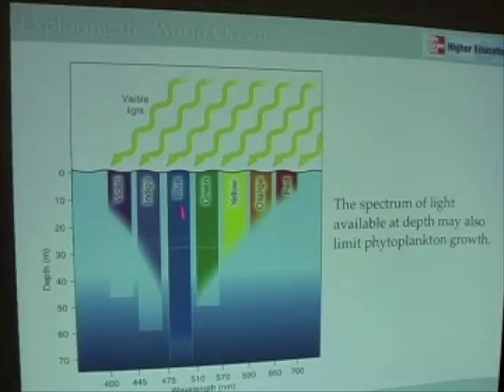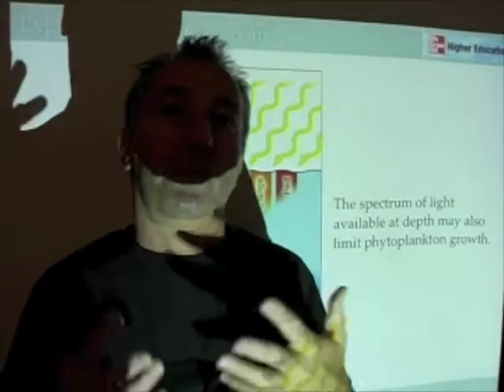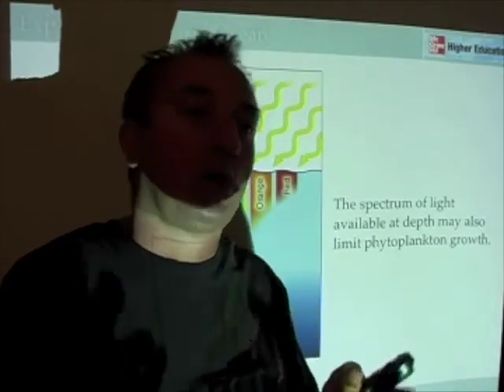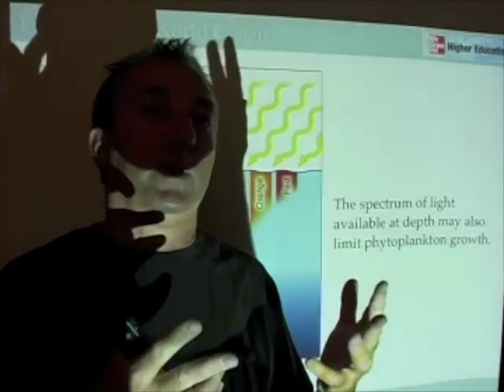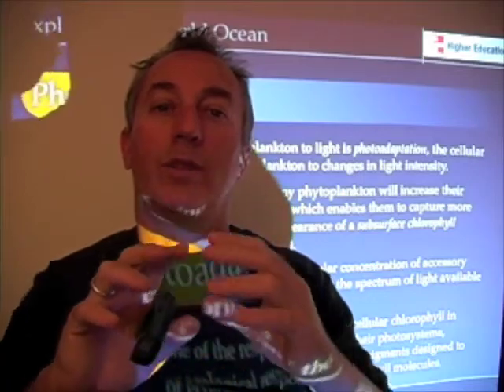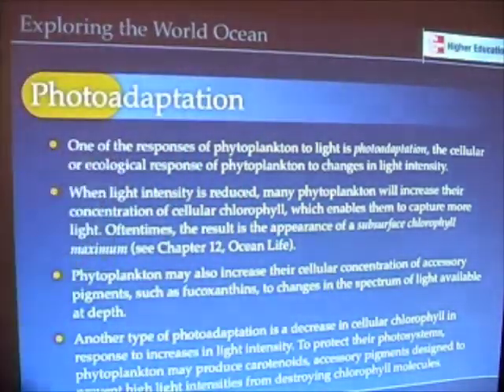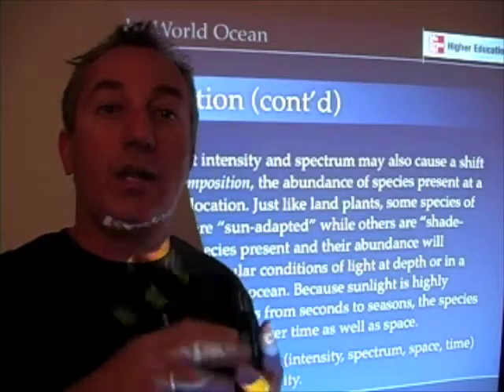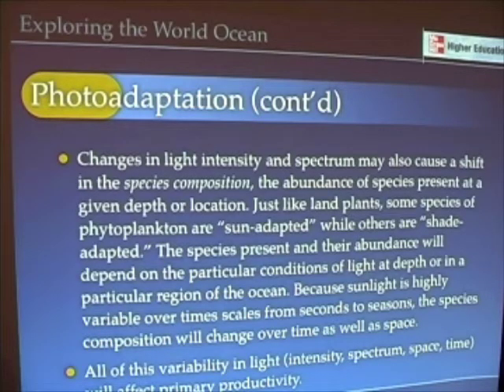Ocean Productivity - Photoadaptation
In this segment, we explore the physiological and ecological photoadaptation of phytoplankton in response to changes in intensity or spectrum of the submarine light field.